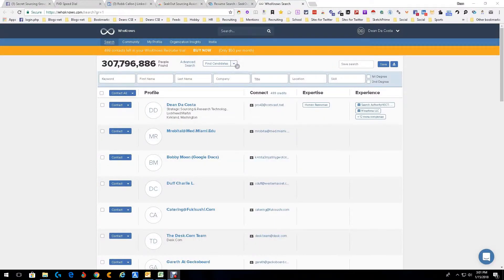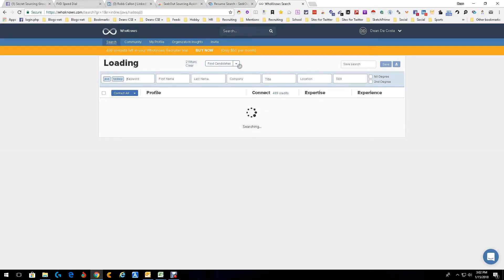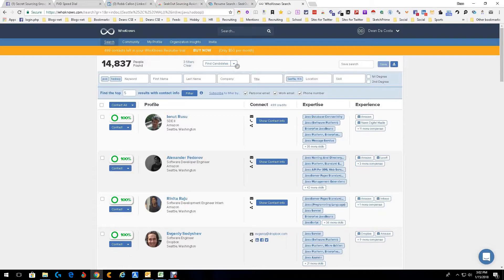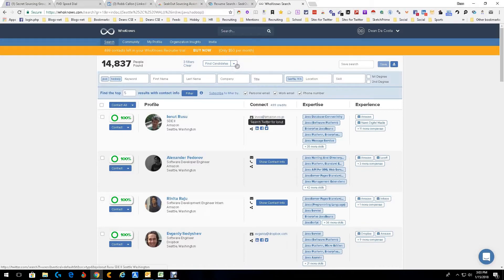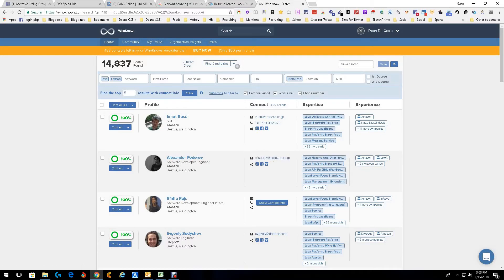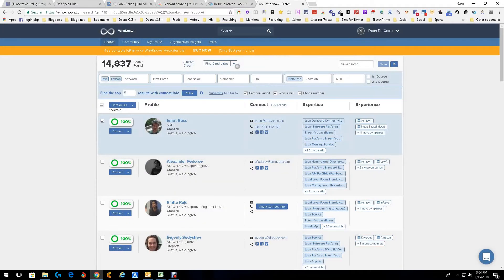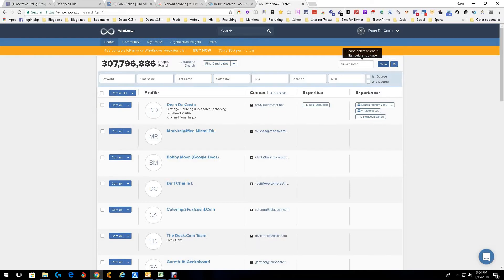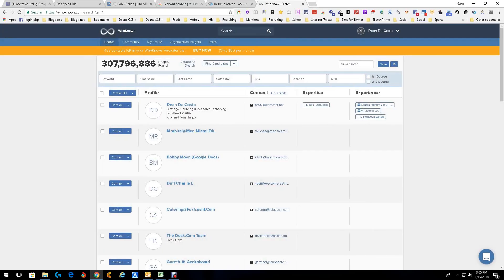WhoKnows Review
Dean DaCosta takes an inside look at WhoKnows Recruiter for RecruitingDaily and RecruitingTools.